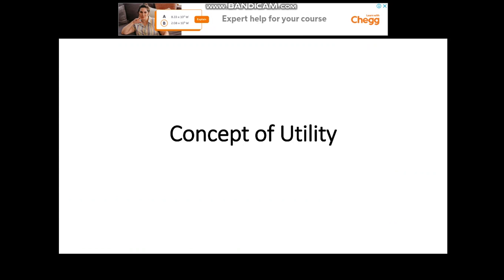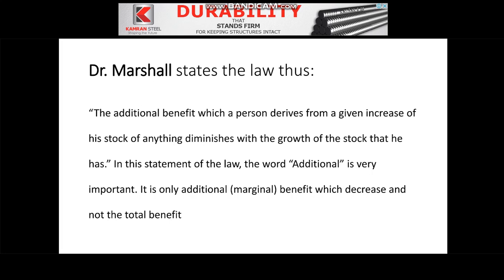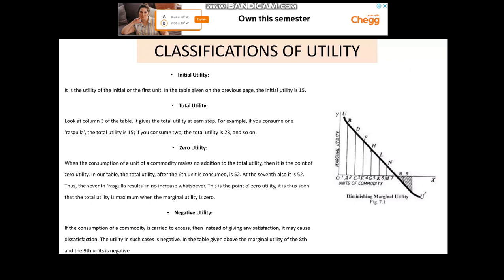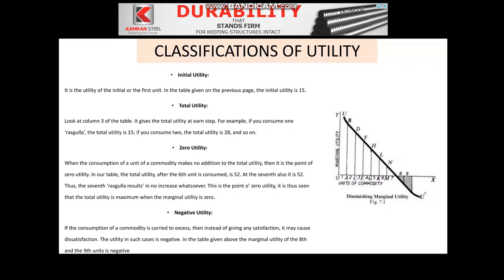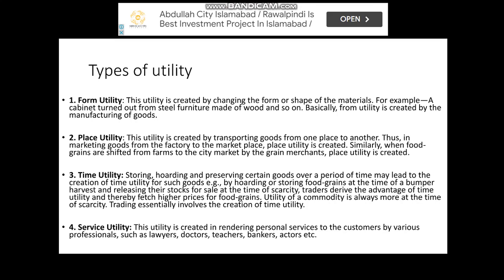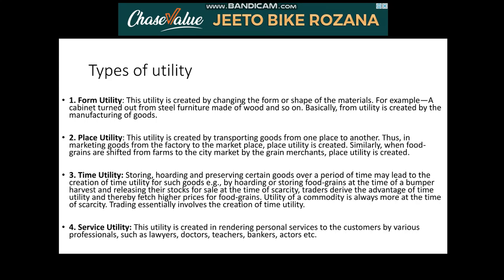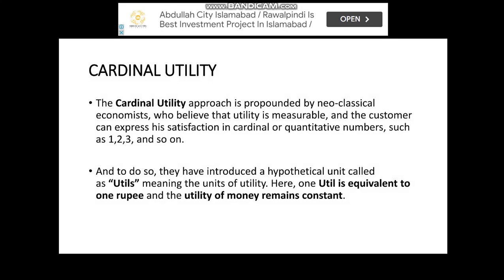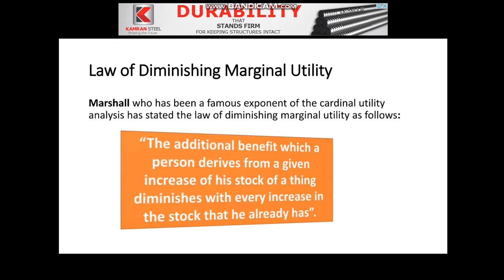Concept of utility